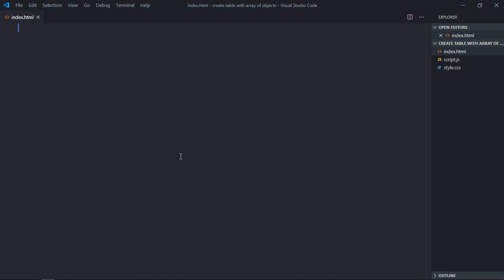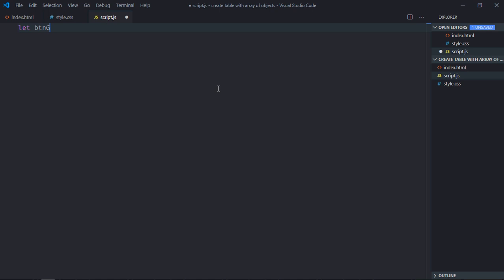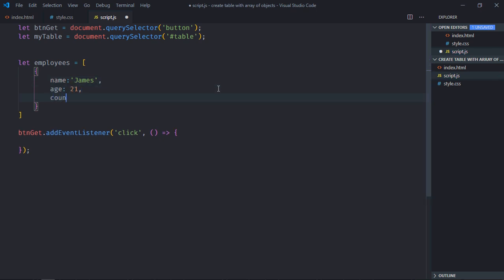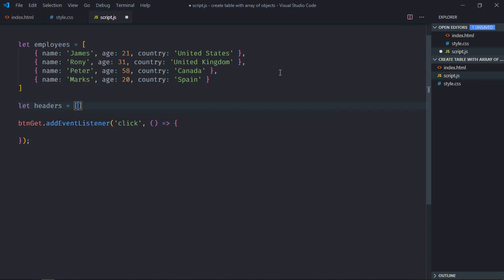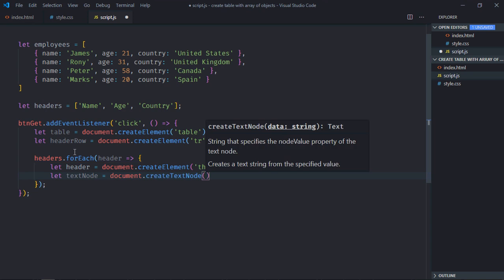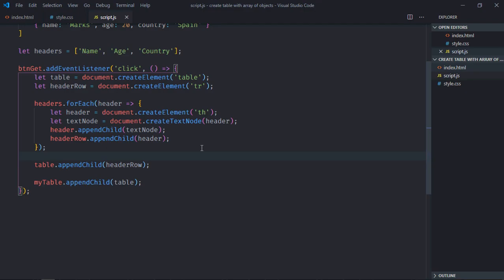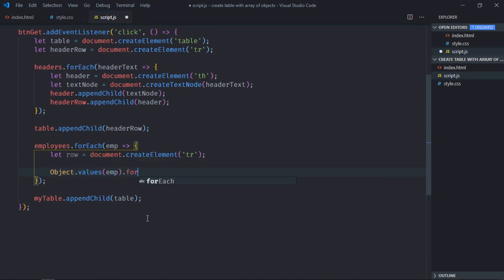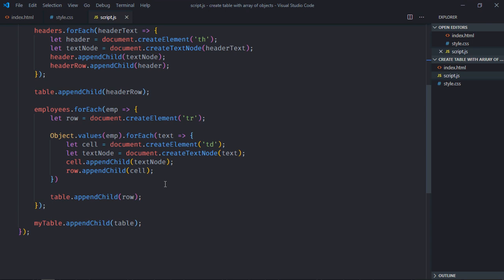How to Create Table From an Array of Objects in Javascript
In this tutorial, you will learn how to create a table from an array of objects using JavaScript. If you're new to web development or just starting out with JavaScript, this tutorial is perfect for you.

We'll guide you through the process of transforming data stored in an array of objects into a dynamic HTML table. You'll learn how to iterate through the array, extract the object properties, and populate the table cells with the data.

By the end of this tutorial, you'll have the skills to create tables from arrays of objects in JavaScript and display structured data on your web pages.

0:00 HTML
0:29 CSS
1:25 Javascript
8:05 Final Output